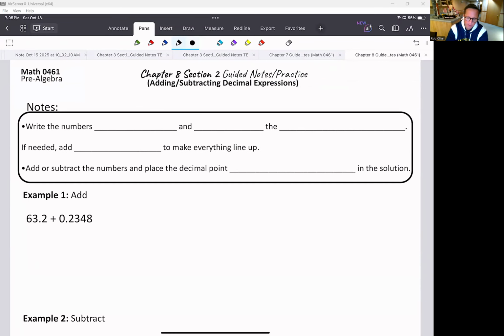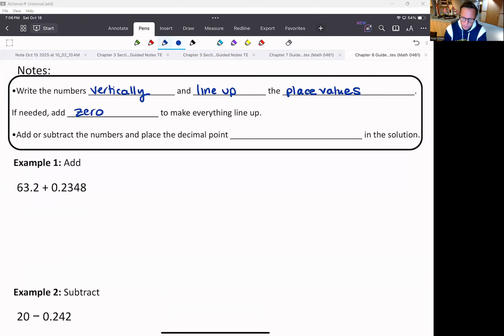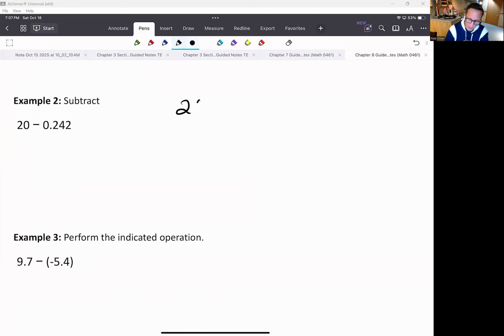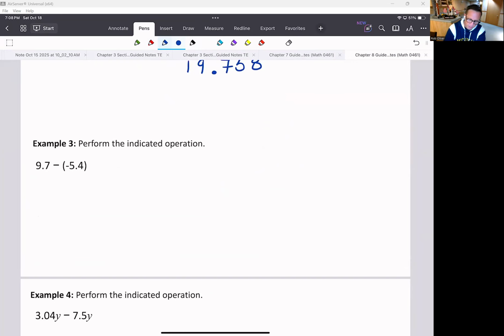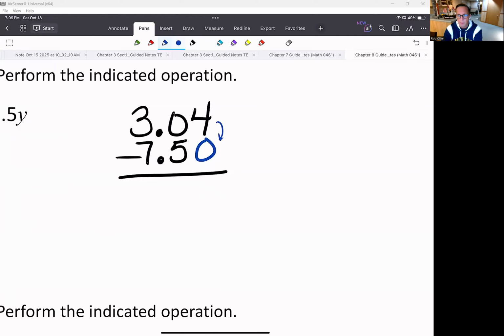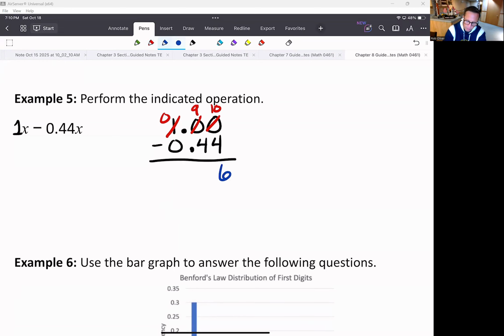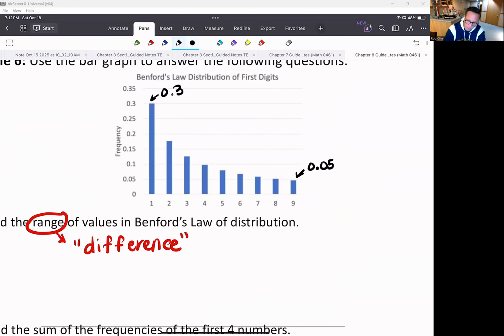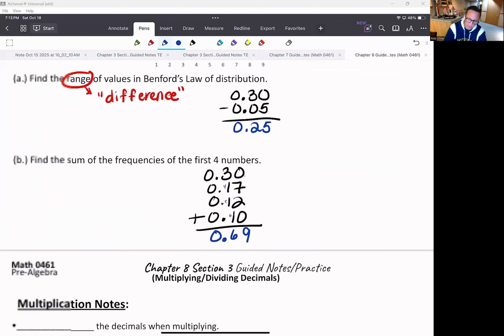Chapter 8, Section 2 Guided Notes (Math 0461) PreAlgebra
This lesson covers how to add and subtract decimals, decimal expressions, and finding range.